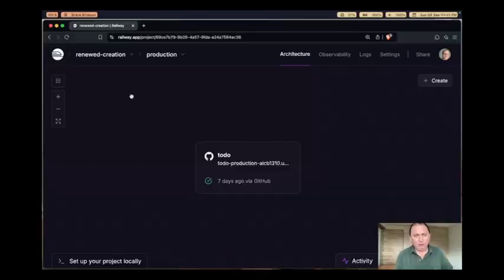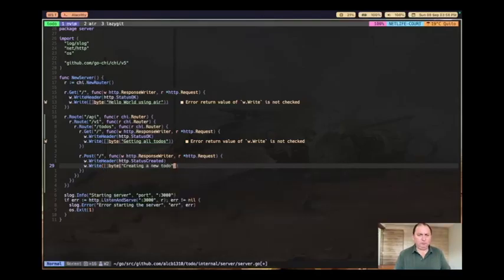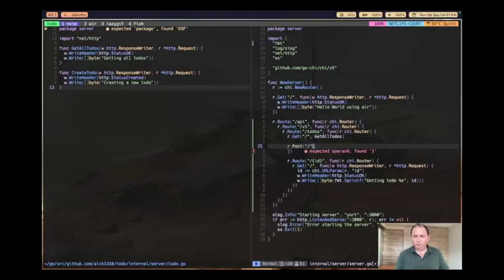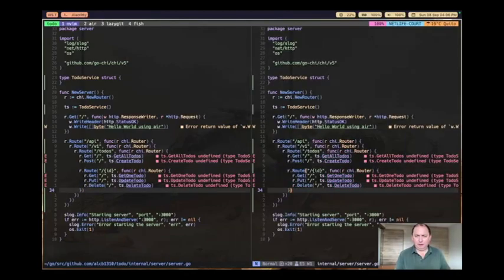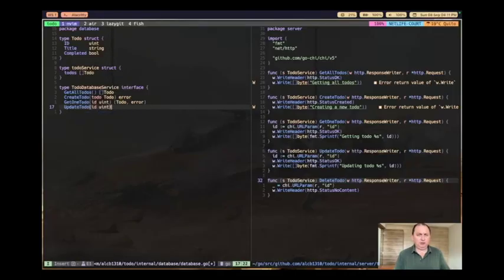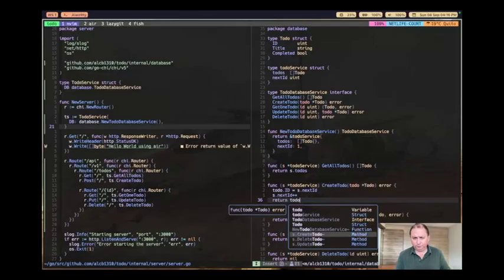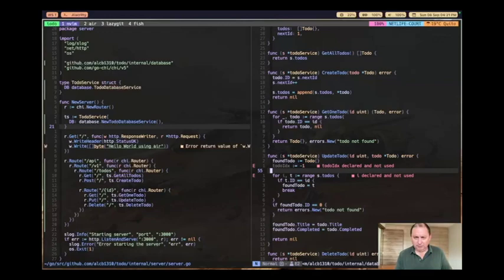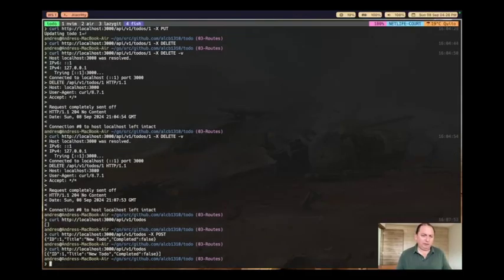Creating a web api using Go and the Chi framework - 03 Routes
This video is the start of a series of videos in which we will be creating a todo application using the Go language and its Chi framework